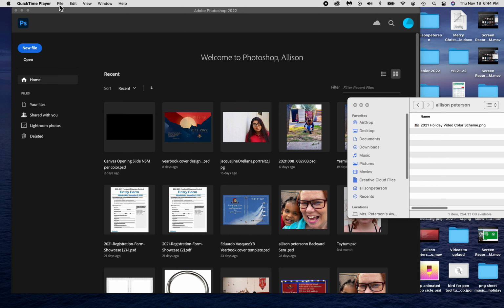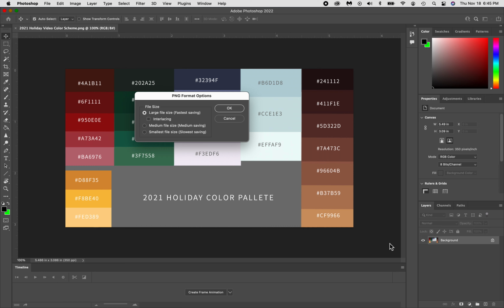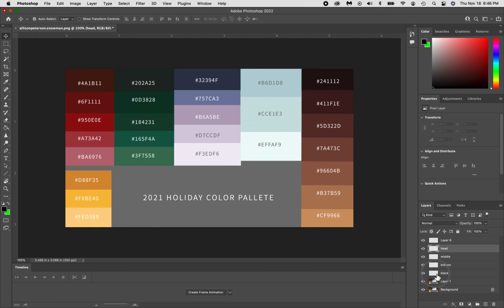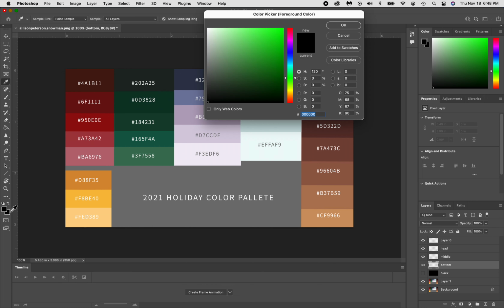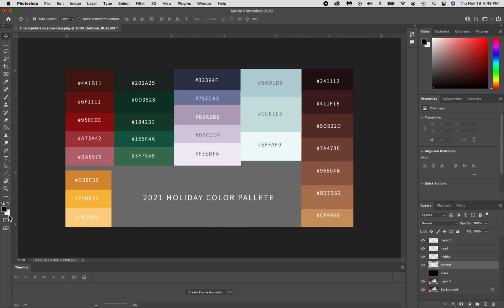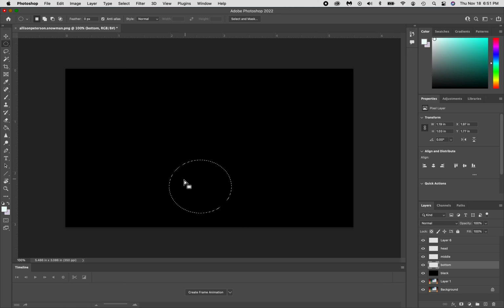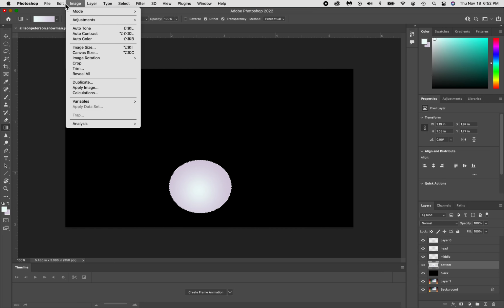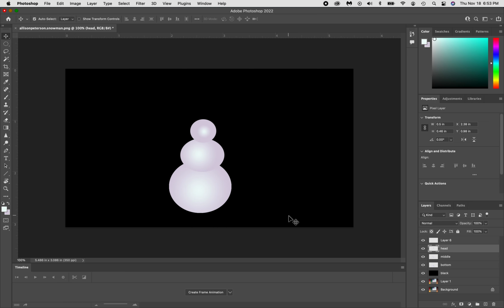1. Snowman color and body and head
You will be able to select a color with the music video color scheme and create the three main parts of the snowman.